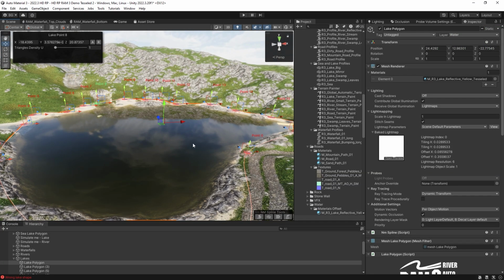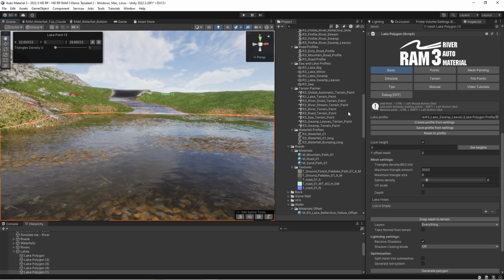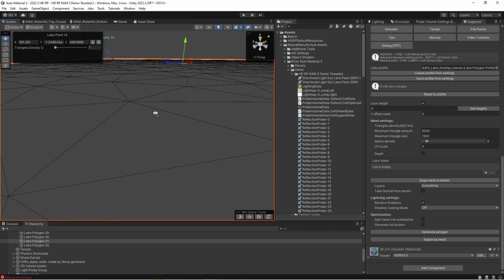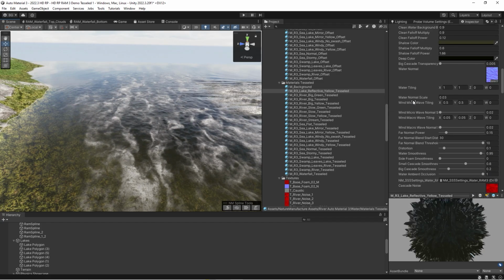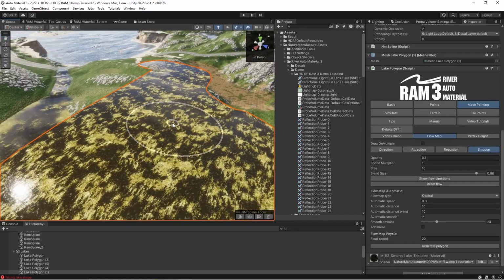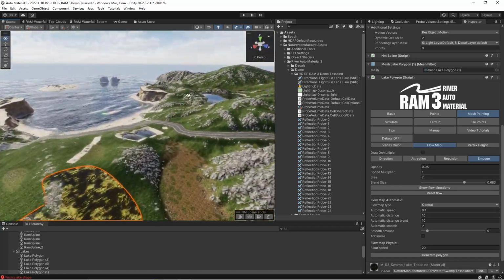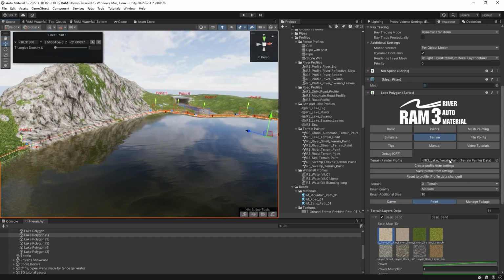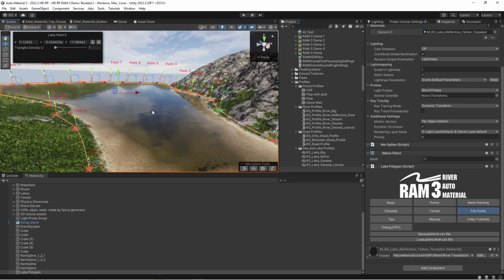R.A.M 3 - River Auto Material 3 - Lake Splines Tutorial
Tutorial - Lake splines at  R.A.M 3 - River Auto material 3

Timeline:
00:00 Placing lake and basic setup
01:44 Mesh settings, hole
03:36 Snap and vertex normal
10:40 Lakes real-time LOD's and tesselation
13:41 Points panel and local lake changes
15:15  Mesh Painting - Manual Vertex color effects
19:07 Mesh Painting - Automatic Vertex color effects
22:30 Mesh Painting - Automatic Flow-map
26:25 Mesh Painting - Manual Flow-map
29:45 Mesh Painting - Vertex Height and tips about lake usage
32:05 Terrain Carve
34:30 Terrain Paint
38:00 Simulation